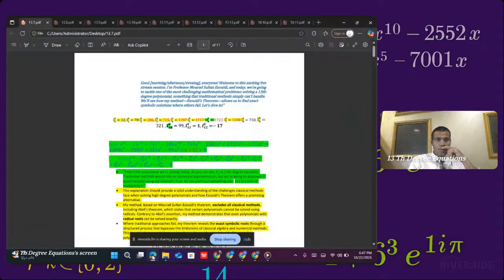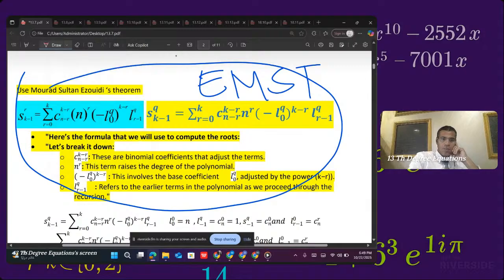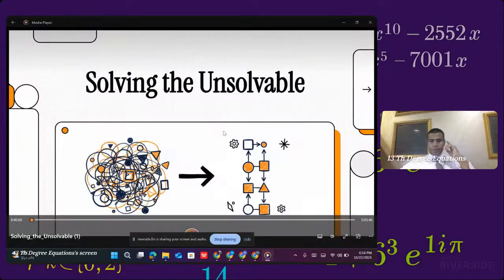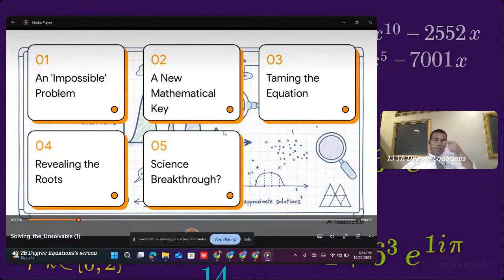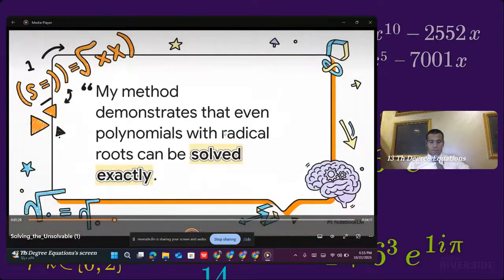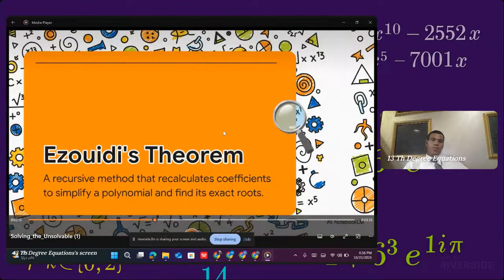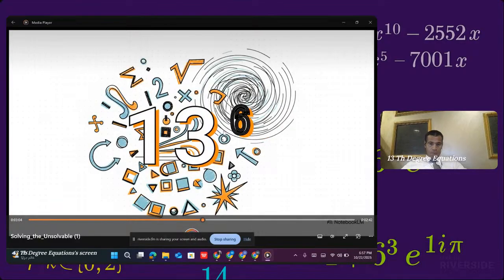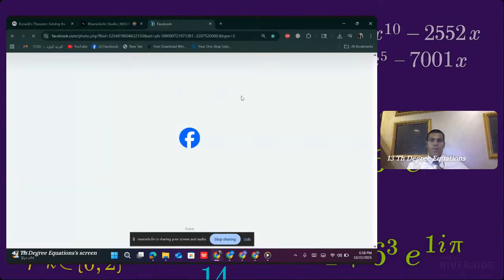13 th degree equations solved by professor Ezouidi Mourad Sultan Hsm (EMST)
Exact Solutions for Any 13th-Degree Polynomial Equation — Beyond Abel’s Theorem
In 1824, Niels Henrik Abel forever shaped the course of algebra with the Abel–Ruffini theorem, proving that no general solution in radicals exists for polynomial equations of degree five or higher. This result became a cornerstone of mathematical thought — a declaration that beyond the fourth degree, symbolic exactness was unreachable. For nearly two centuries, mathematicians accepted this limitation as absolute, turning to numerical methods, approximations, and iterative algorithms that, while practical, sacrificed exactness for estimation.
Yet, the era of impossibility has come to an end.
In 2023, Professor Mourad Sultan Ezouidi introduced a groundbreaking discovery — the Ezouidi Theorem — a new symbolic structure that transcends the Abelian barrier. Unlike classical methods bound by radicals, Ezouidi’s approach employs recursive power-sum relations, complex exponential decompositions, and deep recurrence symmetries among coefficients to express exact algebraic roots for polynomial equations of any degree 13.
This theorem does not contradict Abel; it surpasses his framework, redefining what “solvability” means in algebraic theory. Through Ezouidi’s Theorem, the roots of 13th-degree equations — once believed to lie beyond human reach — can now be symbolically derived, verified, and expressed in closed form.
The implications are profound:
A complete and exact description of polynomial roots is now possible, restoring the dream of algebraic universality lost since the 19th century.
This laboratory stands as the birthplace of a new mathematical paradigm — where any nth-degree polynomial equation can be solved exactly, symbolically, and without approximation.
A final word not against Abel’s theorem, but beyond it.